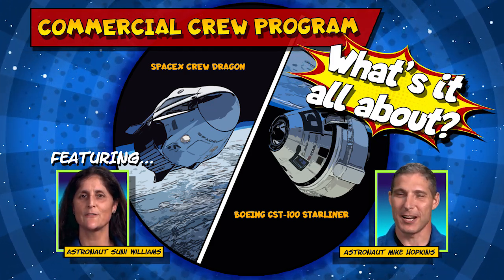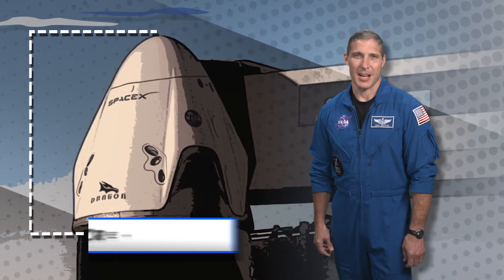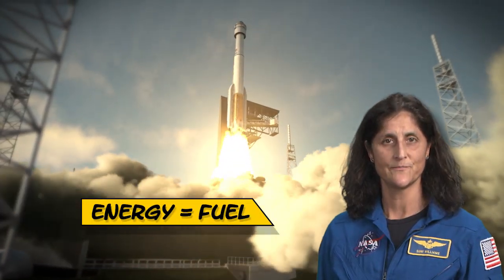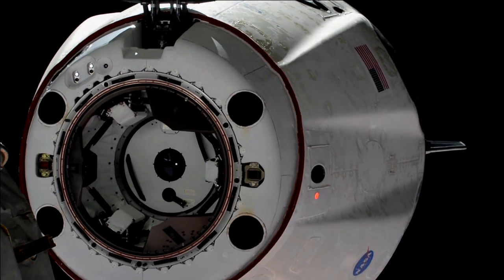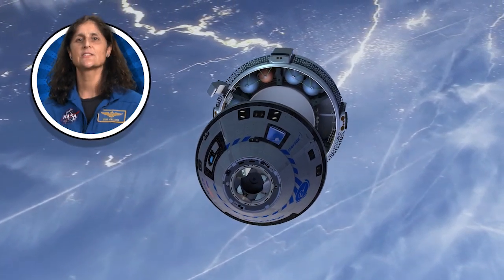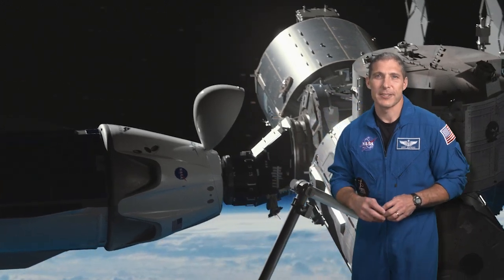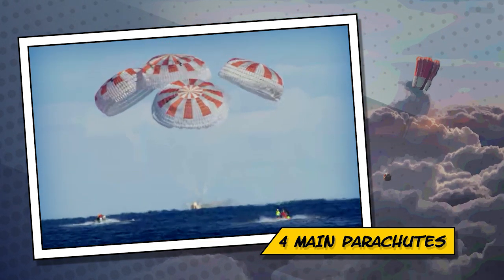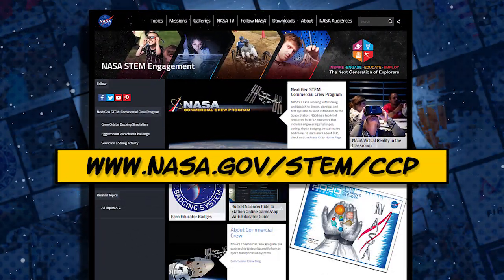Commercial Crew Program: What's It All About?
NASA’s Commercial Crew Program is working with Boeing and SpaceX on launches to and from the International Space Station. Join NASA astronauts Suni Williams and Mike Hopkins as they explore the ins and outs of the Commercial Crew Program. This video will guide you through NASA’s partnerships with commercial companies and how these rockets will return American astronauts to launching from American soil for the first time since 2011. Learn about what will happen as the rocket heads toward the space station and how the crew capsule will safely return astronauts home.
for more STEM educational resources to build on the excitement of the Commercial Crew launches with your students.
Commercial Crew Next Gen STEM through NASA’s Office of STEM Engagement offers a way for K-12 students to learn more about this exciting moment in American history through engineering design challenges, coding activity, digital badging, virtual reality and more.